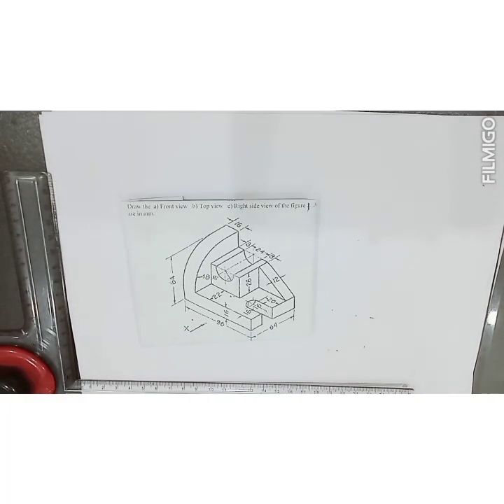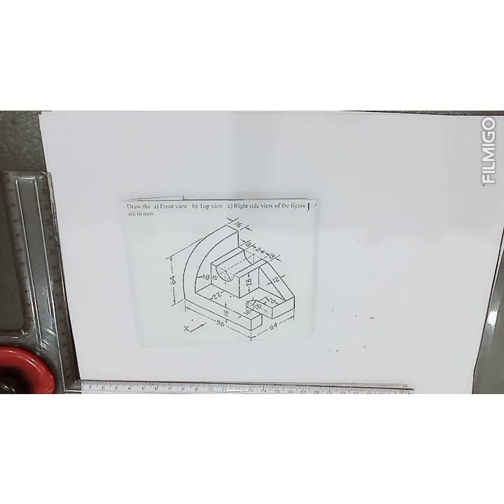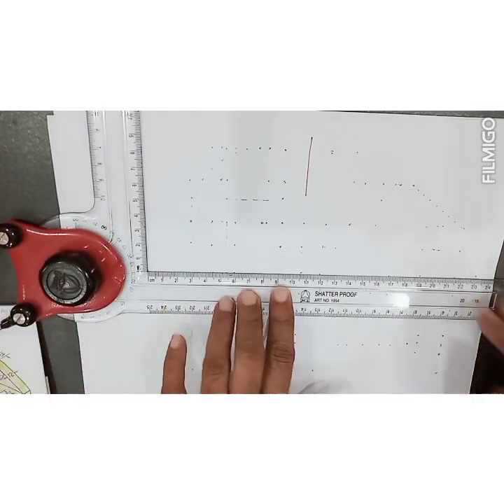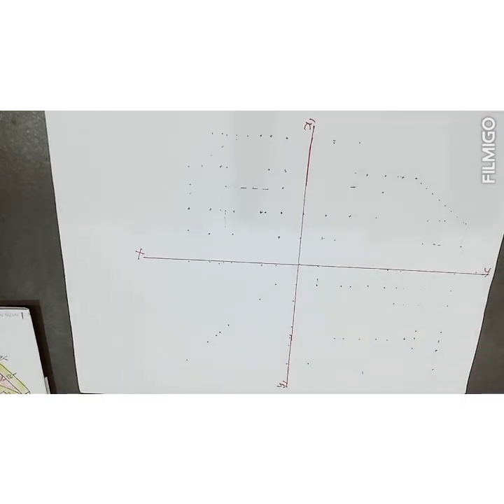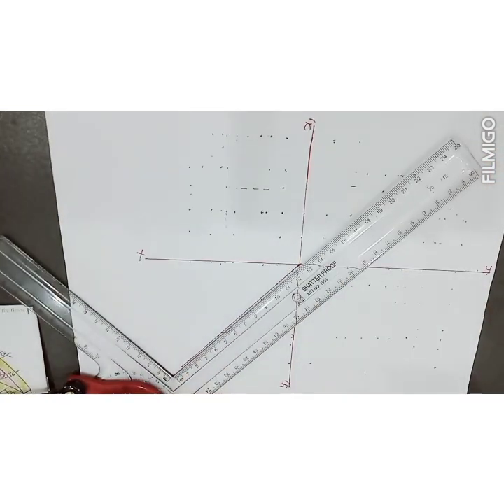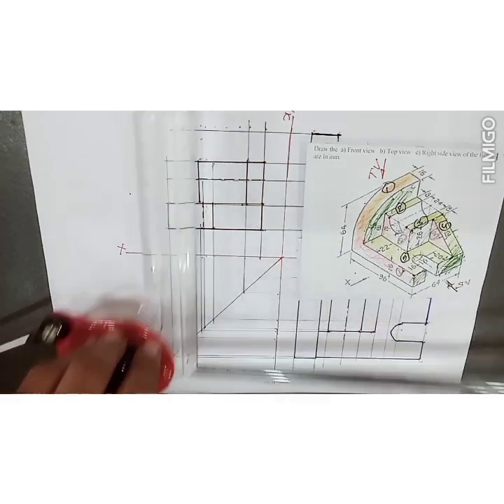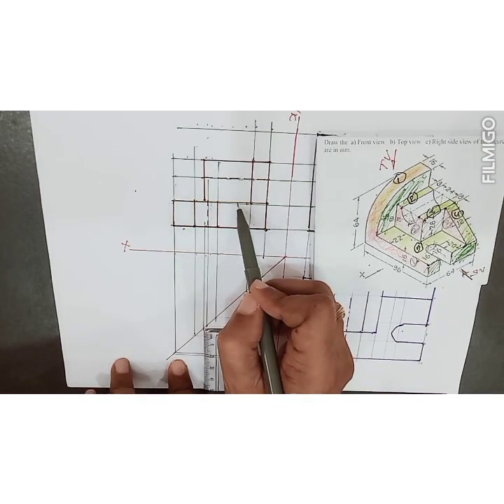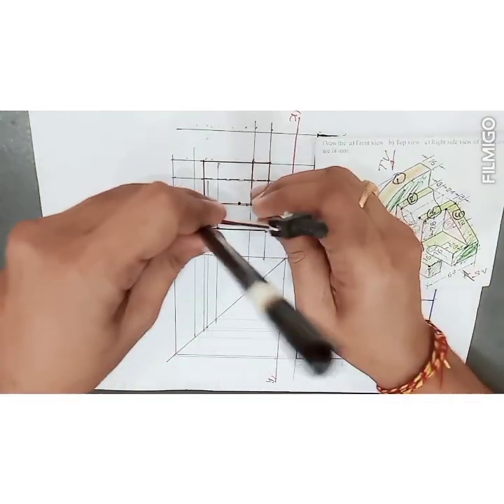Orthographic projections in Engineering drawing /graphics problem 5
hello students
in this video  , i will explain , how you can learn and draw orthographic views from the given pictorial view.
From the given pictorial view of the object ,front view, top view and side view are drawn by using first angle projection.
This is the fifth  solved  problem under conversion of  pictorial view into orthographic projections.